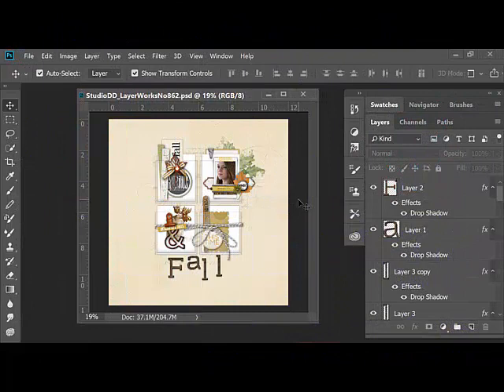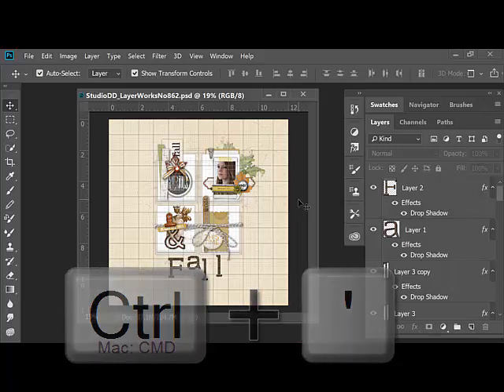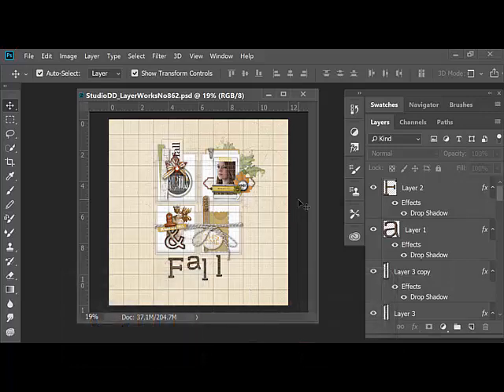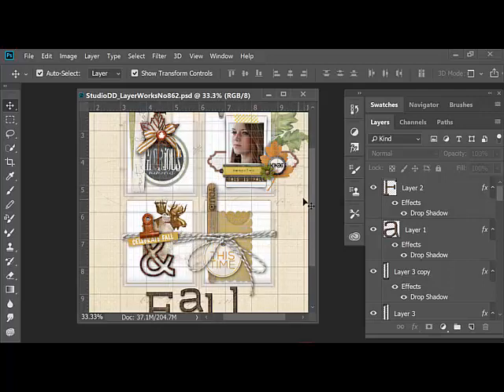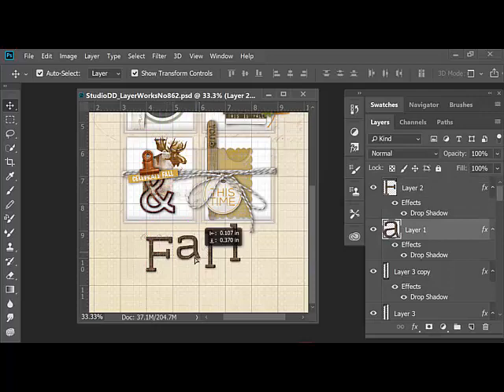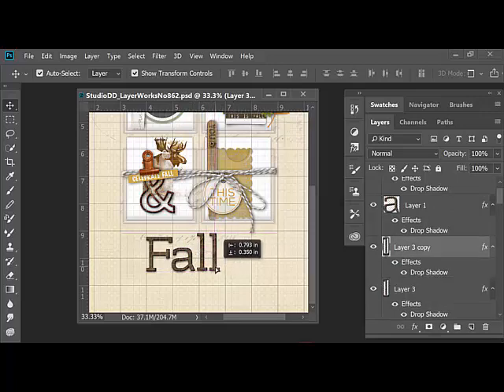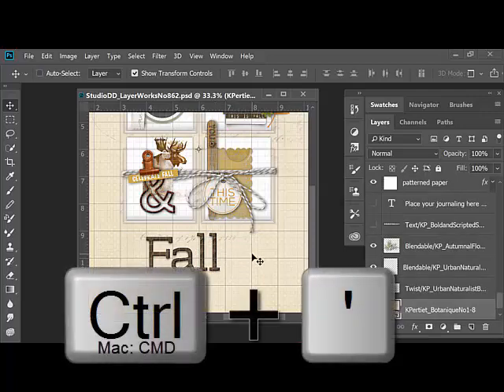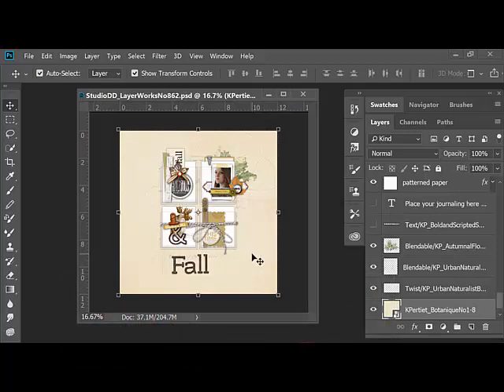Shortcut for Using Grids in Photoshop and PSE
Adobe Photoshop and/or Photoshop Elements Video how-to from DesignerDigitals. This week: Shortcut for Using Grids in Photoshop and PSE.